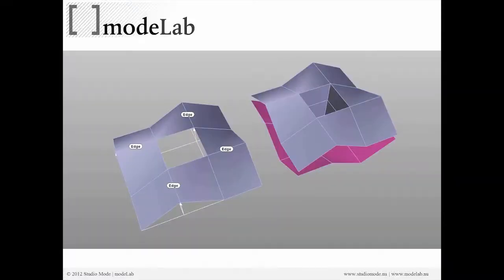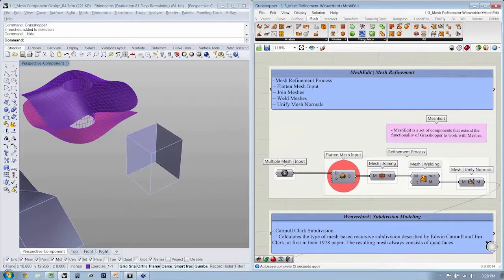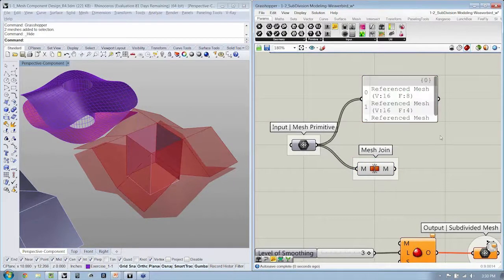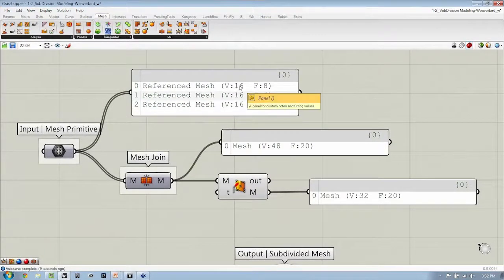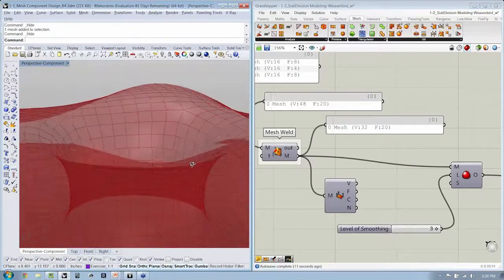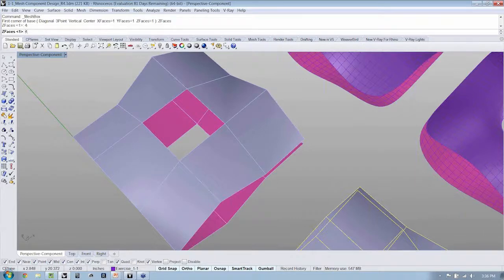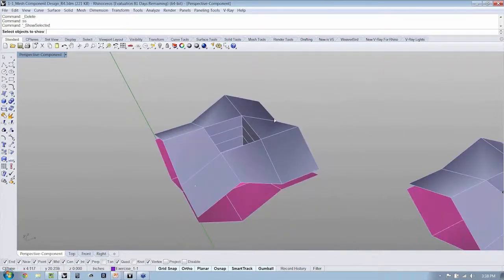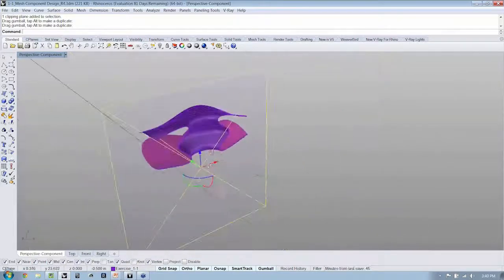Subdivision Modeling 10 | Mesh Refinement Cont'd